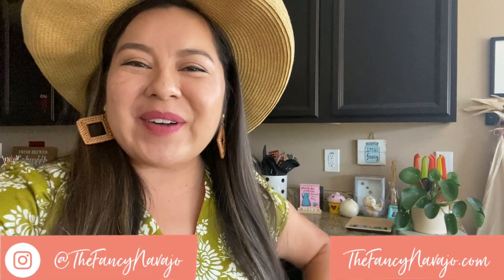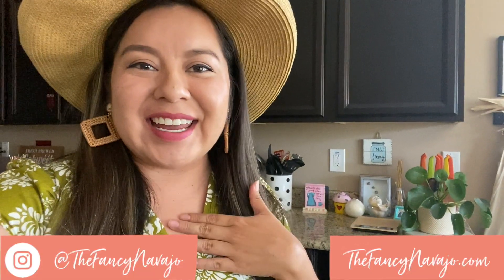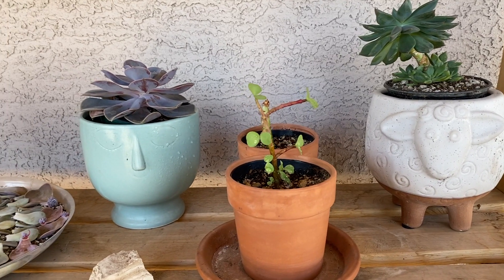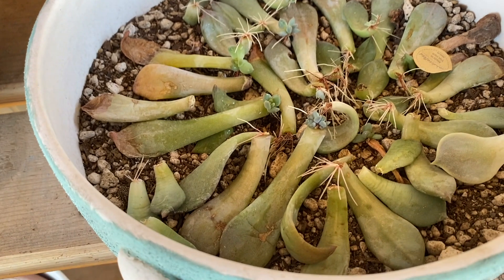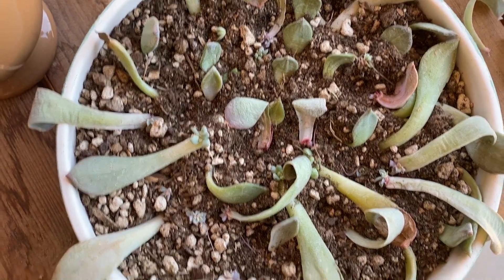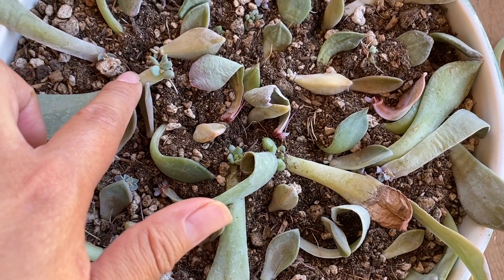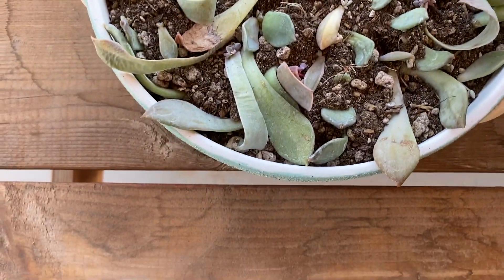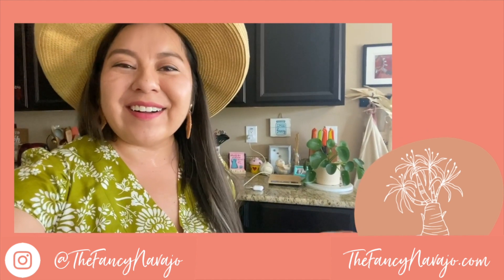Garden With Me - Succulent Propagation Part 2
Hi Friends! We are back after a little break. This was filmed at the end of May and I just got around to uploading it. Today I am sharing part 2 of succulent propagation. A lot of you were asking what to do once the roots start to grow. So I will walk you through this process. If you missed part 1 of succulent propagation then make sure to check it out

Did you catch my previous video on how to make Fancy Spring Rolls?